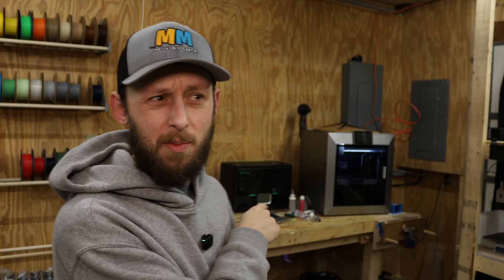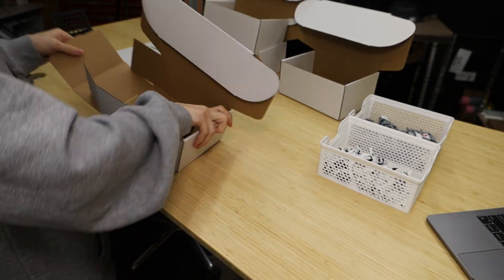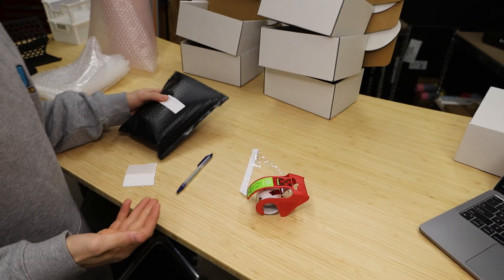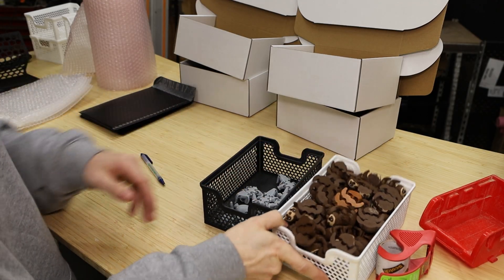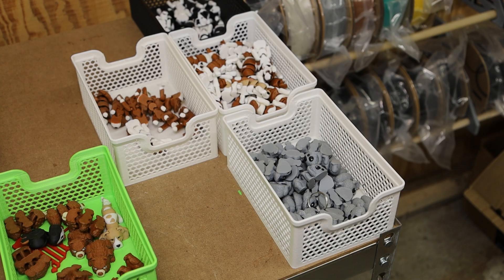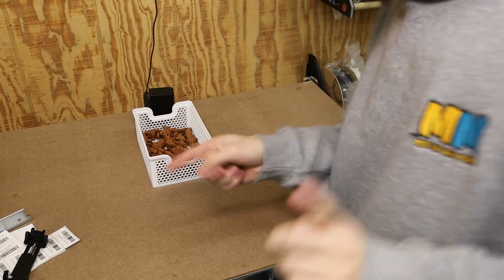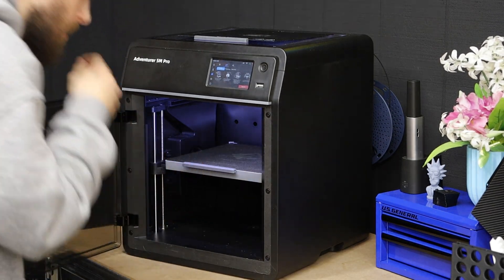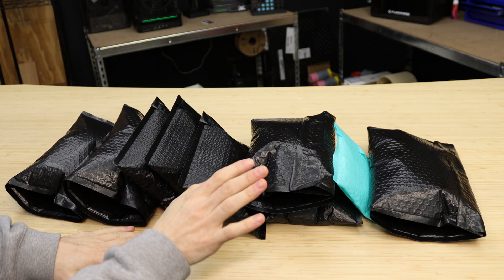3D Print Farm Vlog: Sold the FLSun + Packing up your Keychains!